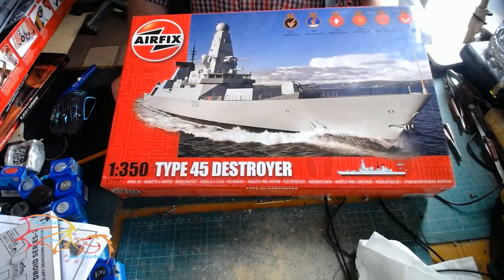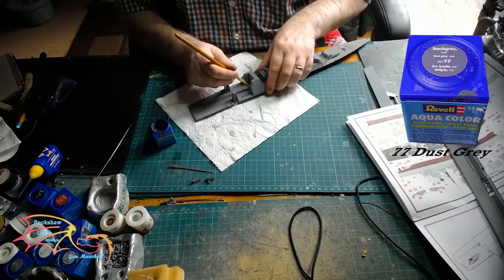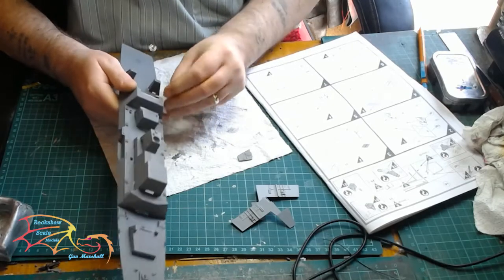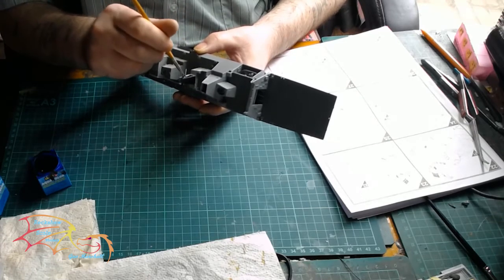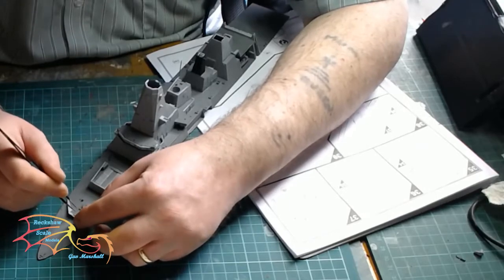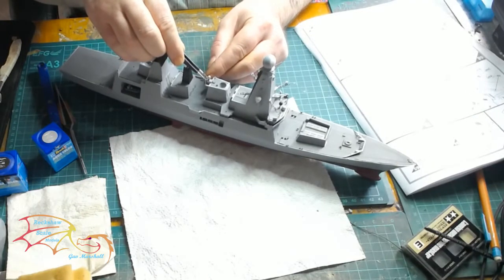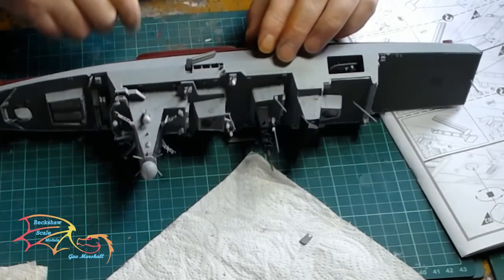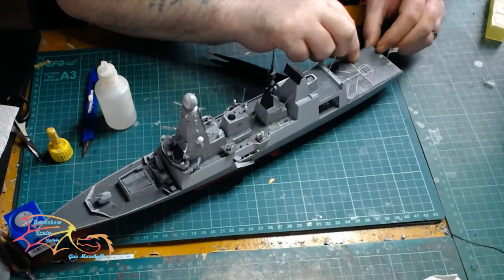AirFix Type 45 Destroyer Scale 1/350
Type 45 Destroyer guide build. This Airfix kit went together nicely and I've tried to include all the major points within the build, although I haven't shown every step in this video in order to cut the runtime down. There is some unwanted background noise that pops out occasionally on the video, this was due to the dog playing with his toy. I didn't notice while editing.
 I've built this kit for the 'All Things Airfix' The Group Build Group on Facebook, see the link below run by Robert Arnehov. The Group builds are ongoing and anyone can join if they wish. Robert himself has a great Youtube channel also that I would recommend.